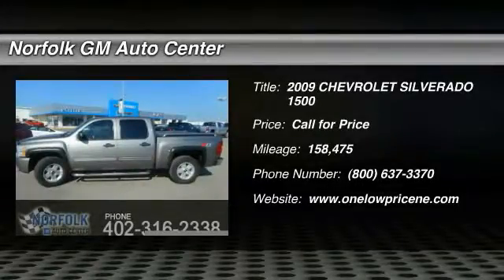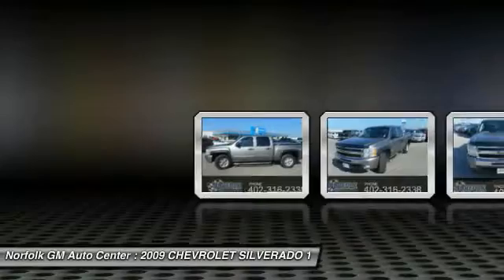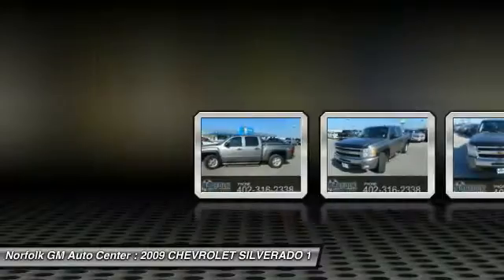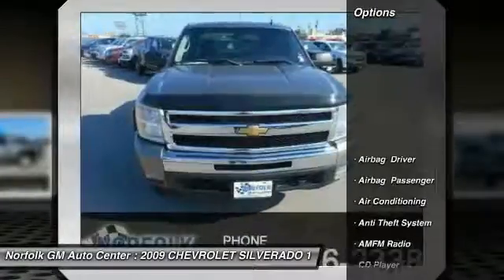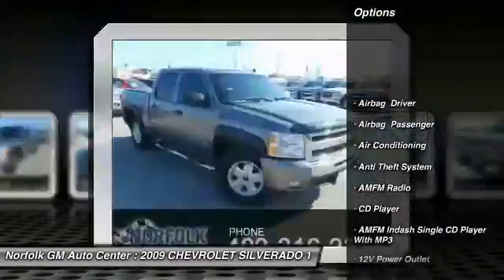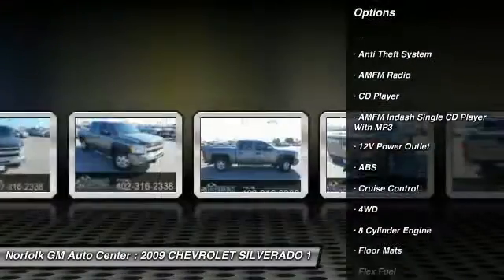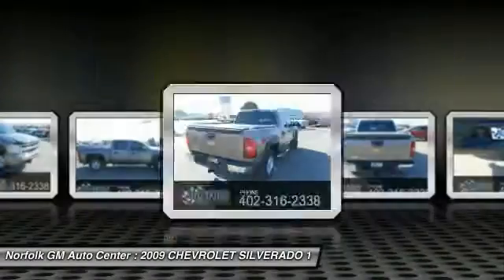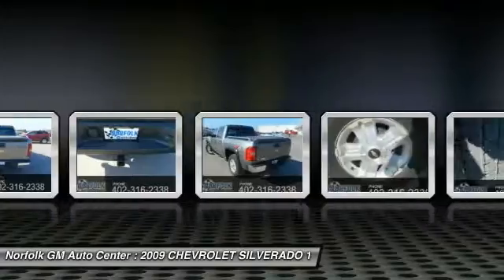2009 CHEVROLET SILVERADO 1500 Norfolk NE 60313B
2009 CHEVROLET SILVERADO 1500 LT

Looking for the right car? Today could be your lucky day. With 158475 miles, this GRAY, 2009 CHEVROLET SILVERADO 1500 equipped with Automatic transmission could be yours. Request more information and set up a test drive right away.